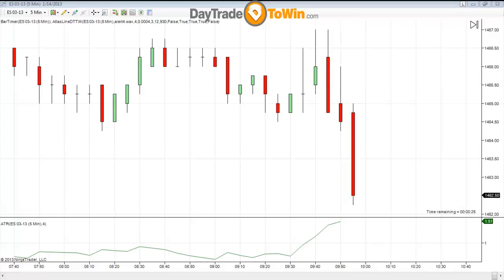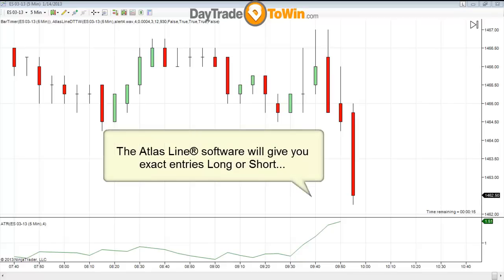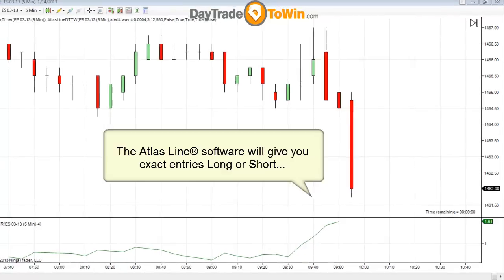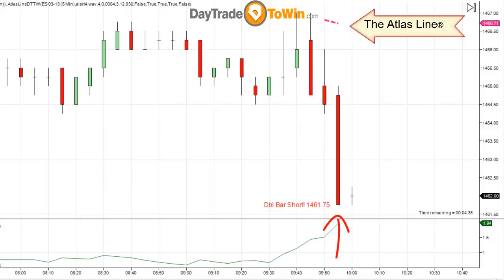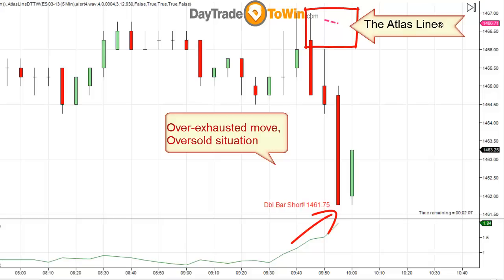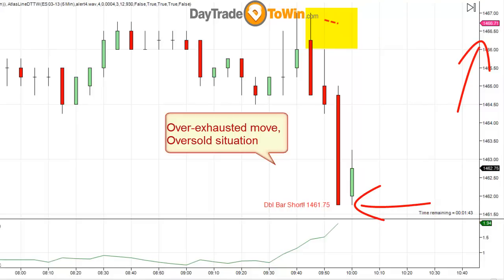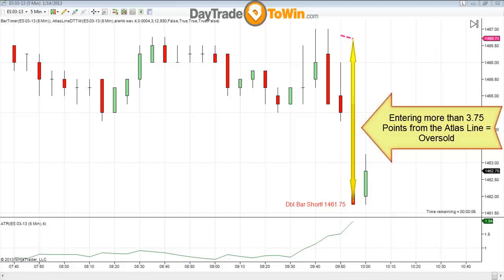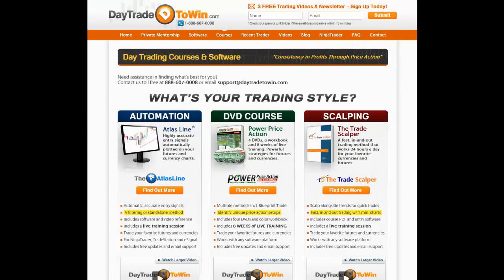Common Sense Trading Tips for Overbought-Oversold Conditions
teaches and mentors traders on how to know when an overbought or oversold condition exists. Using the Atlas Line, traders can gauge whether entering long or short is higher risk based on these conditions. John Paul shows exactly how to use the Atlas Line for making these decisions. Risk Disclosure